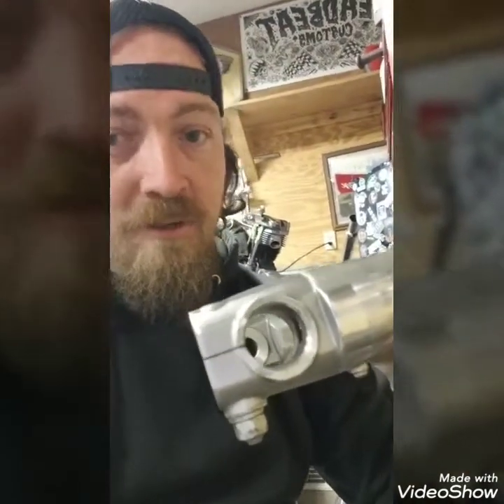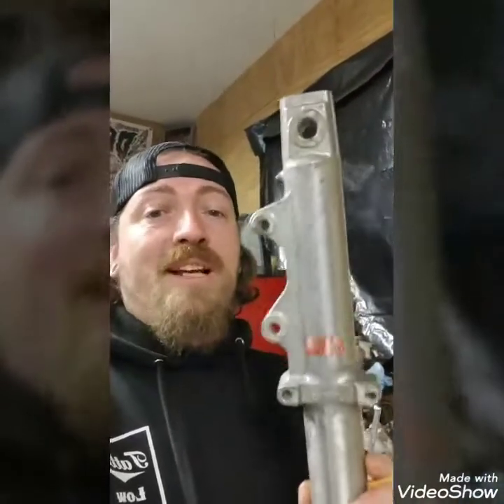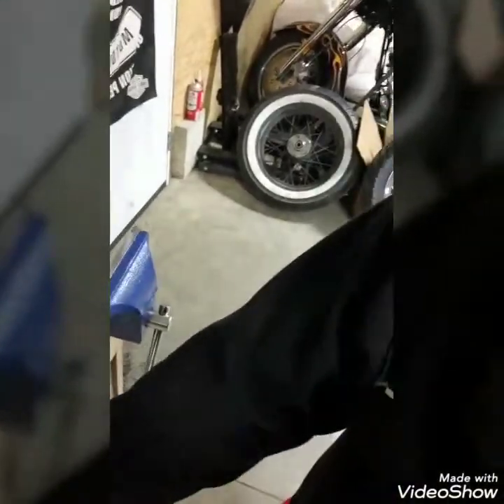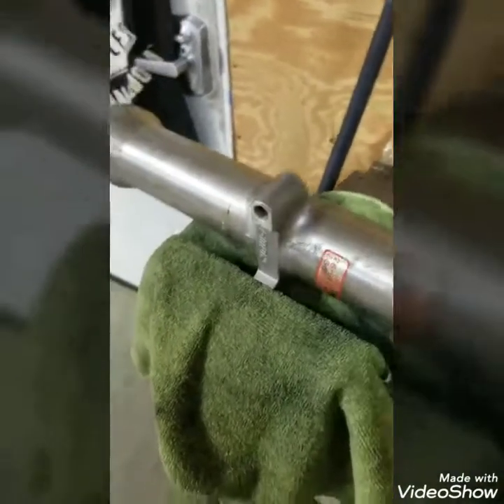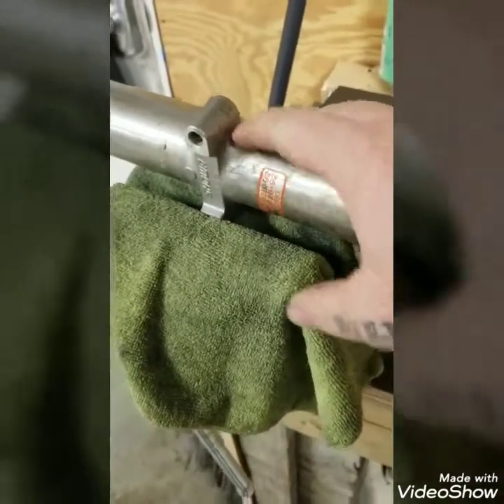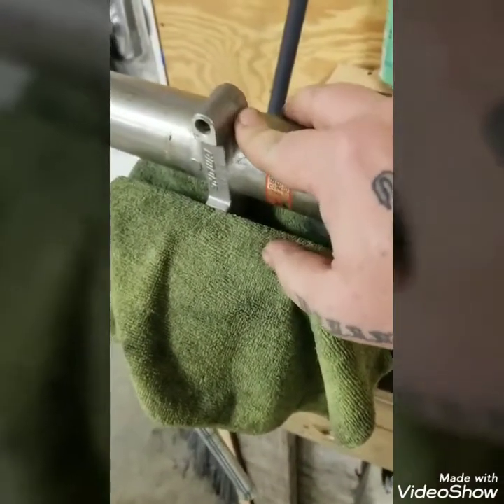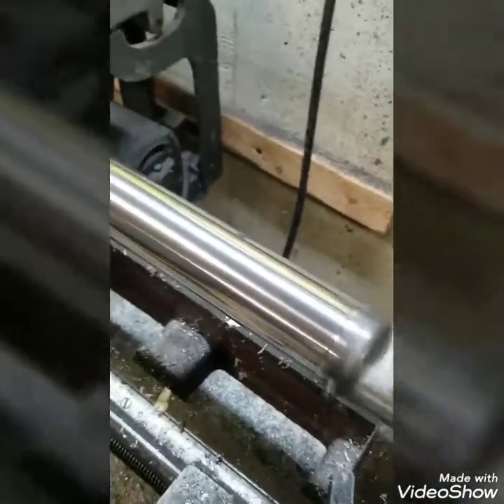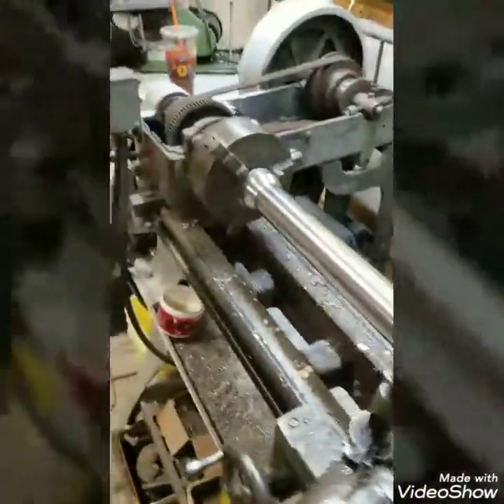Shaving lower legs for shovelhead chopper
Vlog style walk threw on how i shave lowers/sliders with and with out a lathe. Talk about how to go about it with a grinder or lathe and how i do my finish polishing.